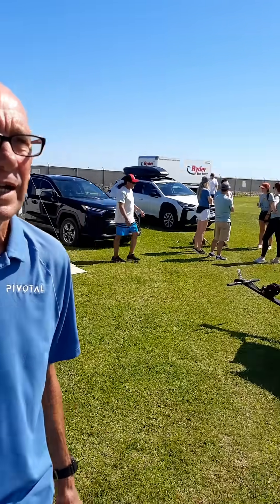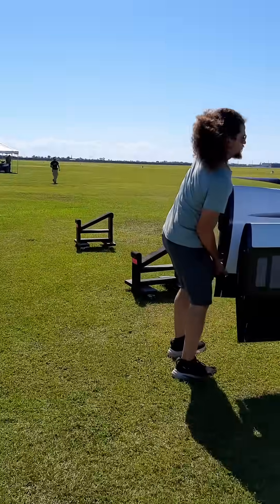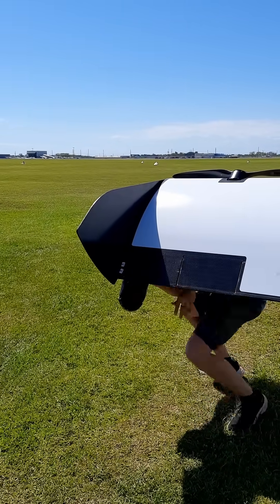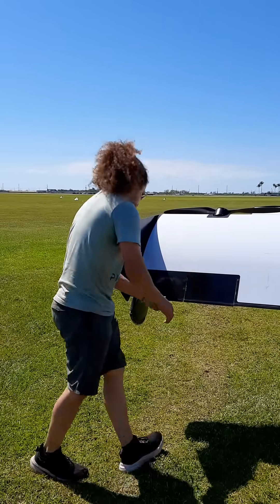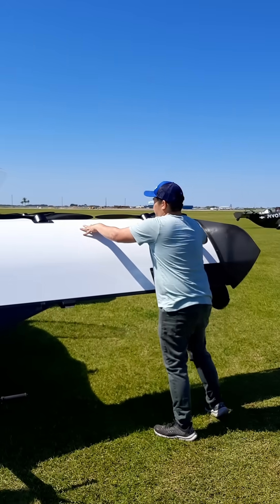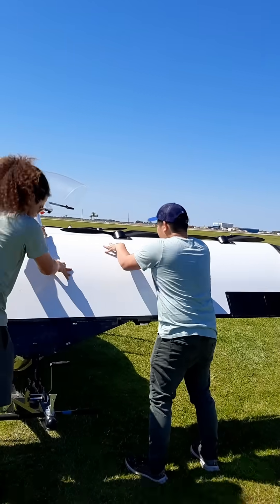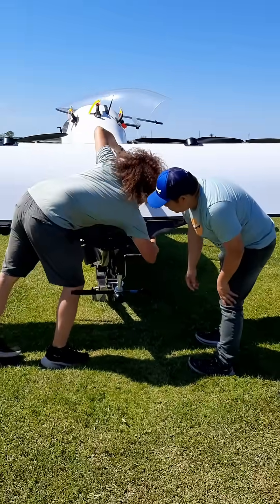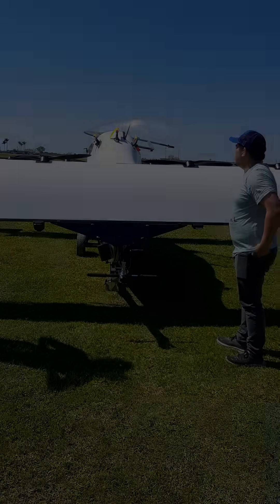Pivotal Assembly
Part of the assembly process by Mark Smith and the crew getting a Pivotal BlackFly/Helix eVTOL ready for demonstration flights at Homestead General Airport in Florida.